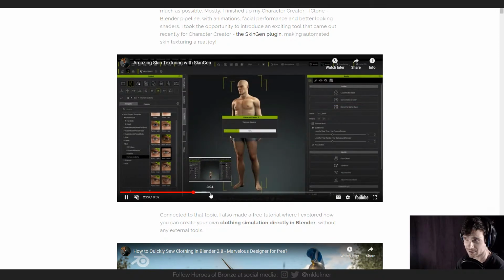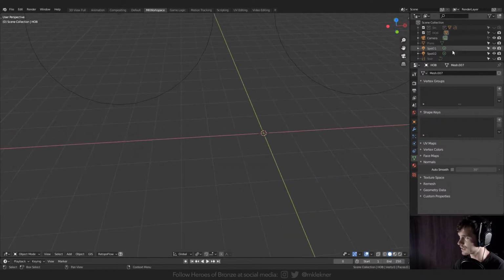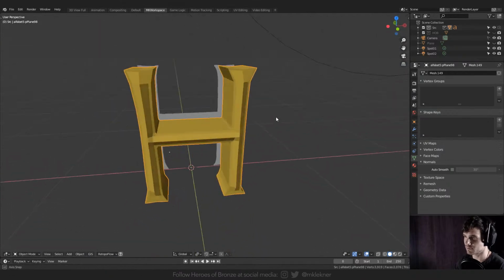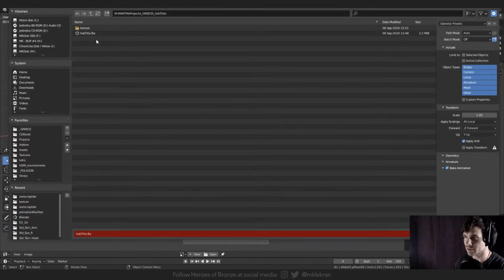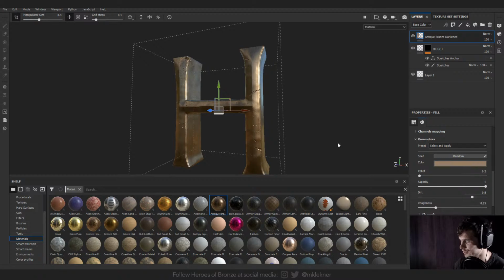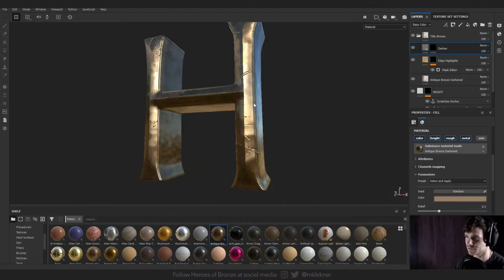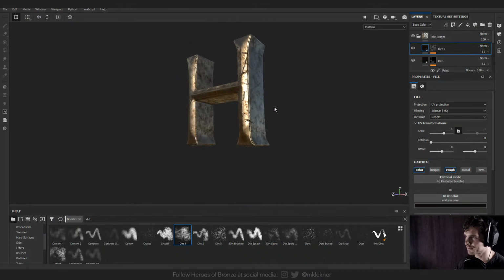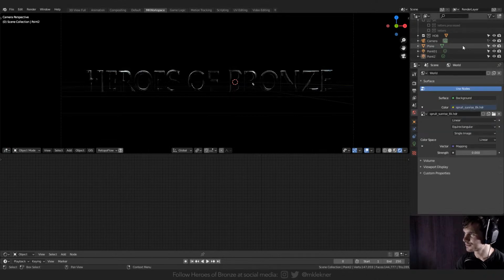HoB Livestream #11 - 3d Movie Title in Blender and Substance Painter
NOTE: From health reasons, I had to push the stream to next week, sorry everybody!
Yes, the time has finally come to create the 3D cinematic title for Heroes of Bronze. In this livestream, I will focus on how you can create your own cinematic 3d title using Blender Text funcionality and Substance Painter materials.

As usual, the recording of the livestream will be then available to my Patrons